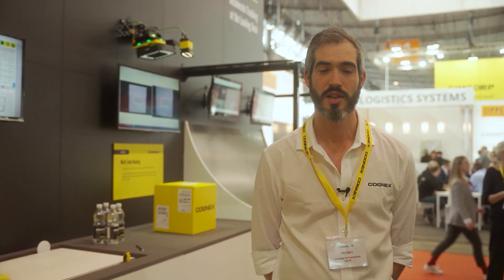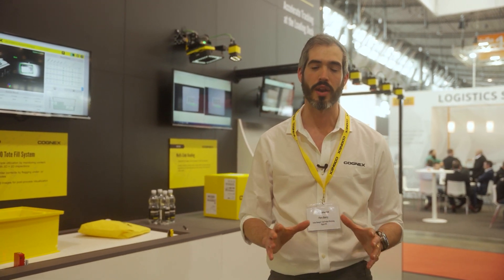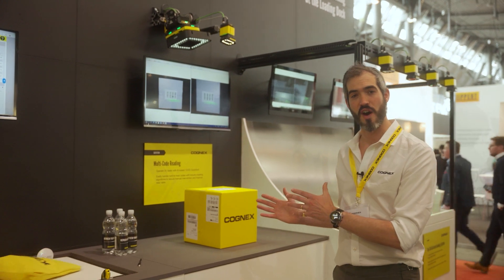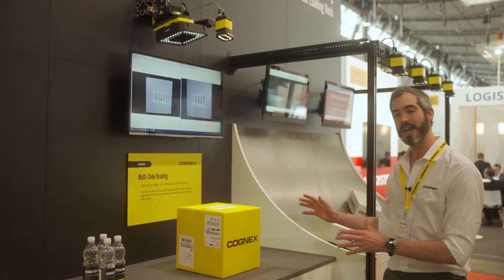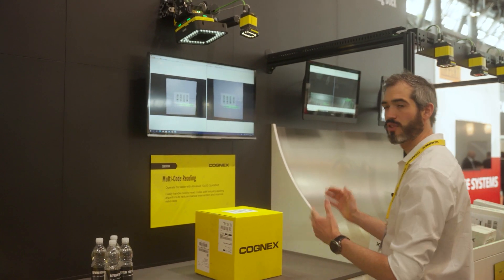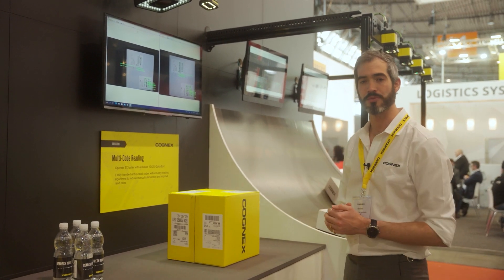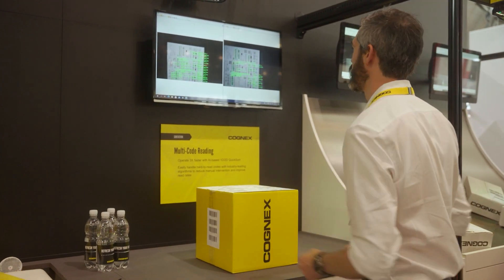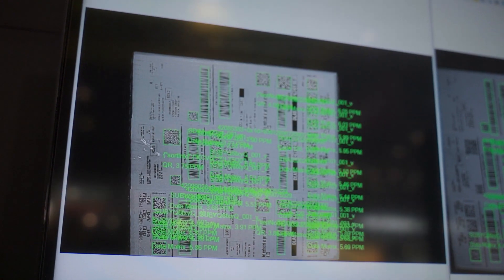Multi-code Reading with DataMan 580 - LogiMat 2023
High-resolution, high-speed fixed-mount barcode readers, like the DataMan 580, allow multiple codes and sybologies to be read or decoded with a single device, saving the expense of extra readers -- while the Dataman 475V provides the flexibility and wealth of data to meet your code quality assurance needs.

Watch as Piers walks us through these devices' features at the Cognex booth on the LogiMat 2023 show floor.